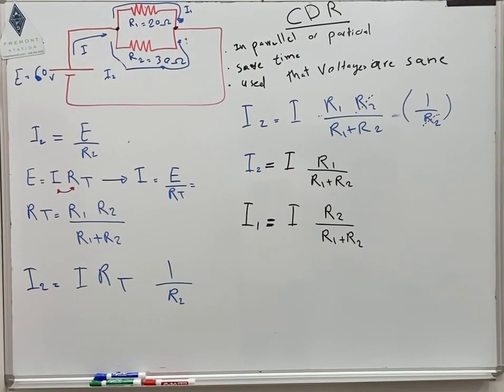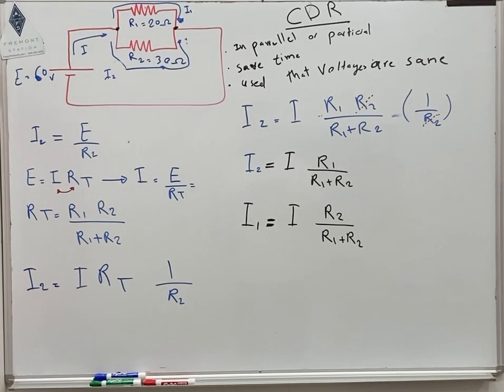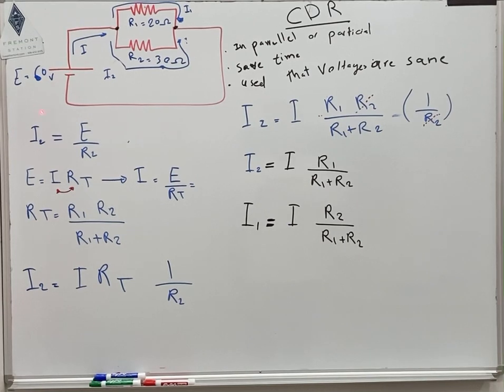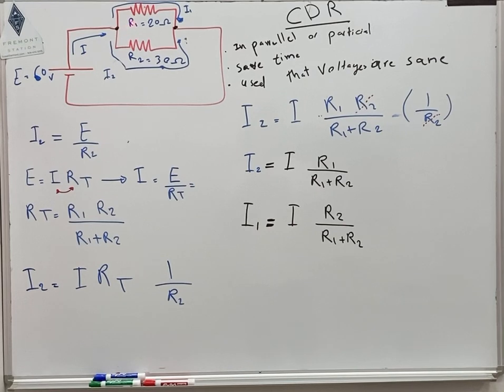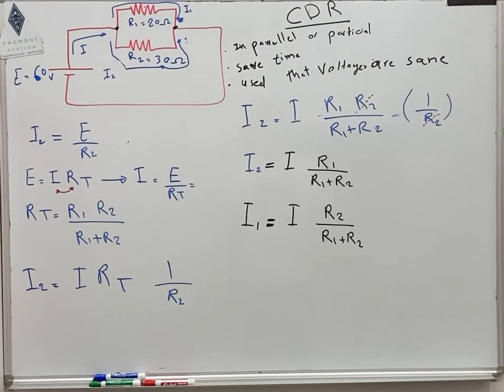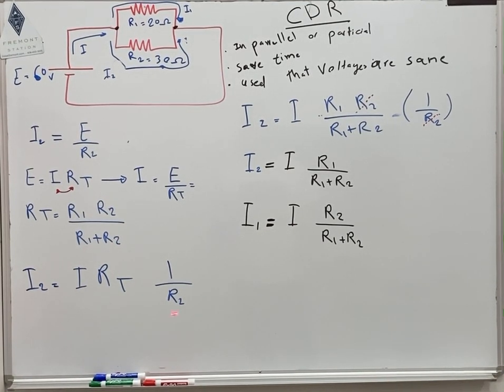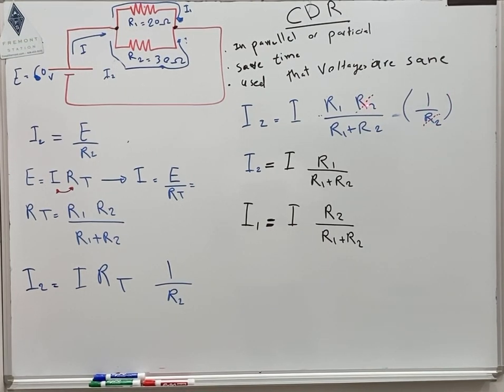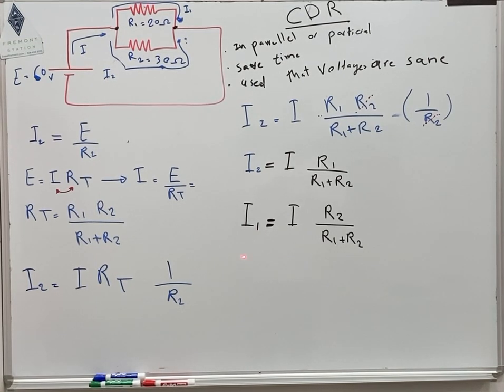Current divider rule